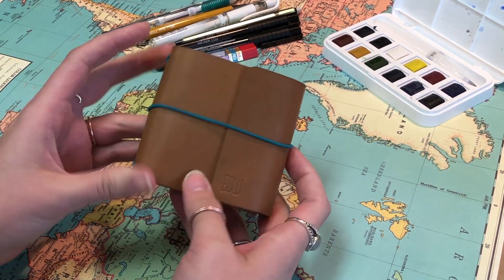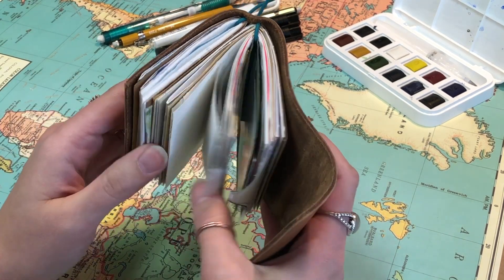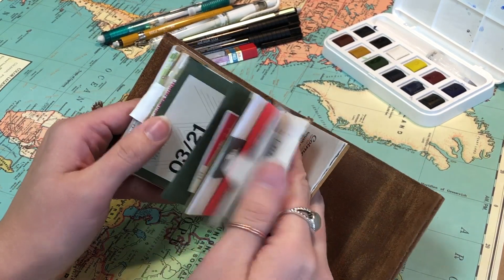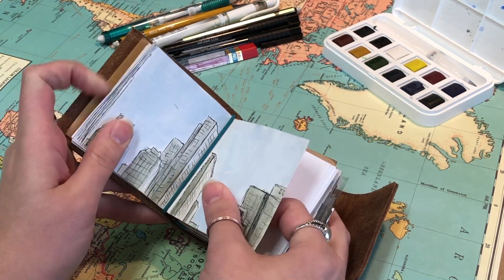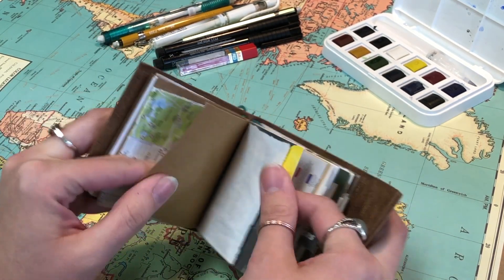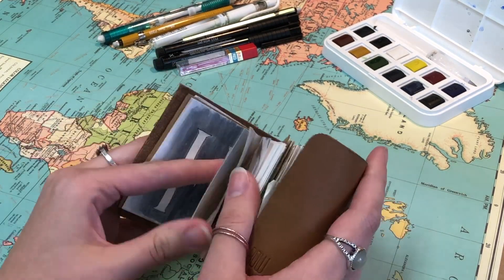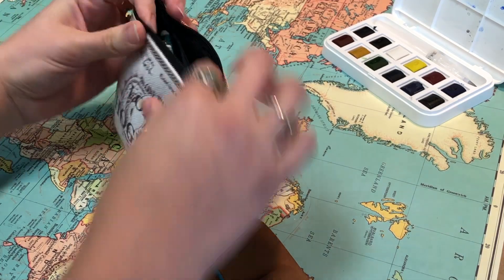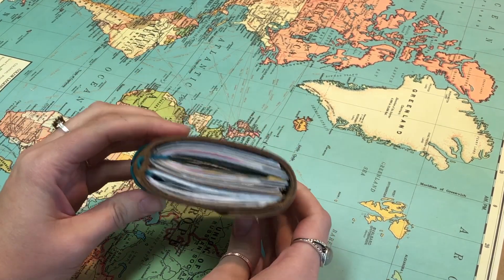Tiny Fillion Tour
Take a tour of our new Tiny Fillion after a trip to NYC with Bailey. Just an itty bit of inspiration for the miniature book and notebook lovers out there.

Join us on Instagram or Facebook if you want to enter to win one of these cuties!